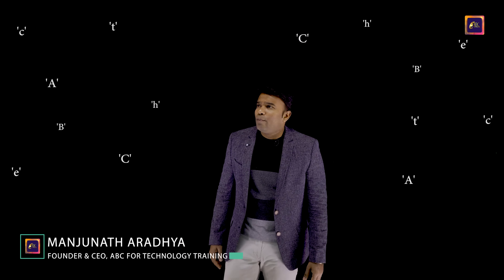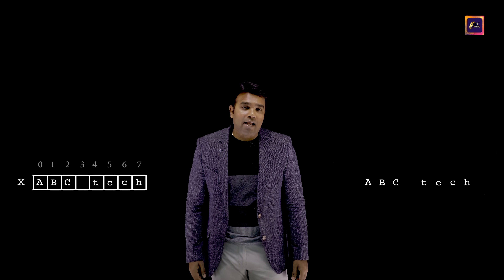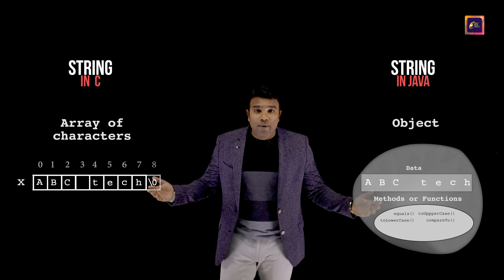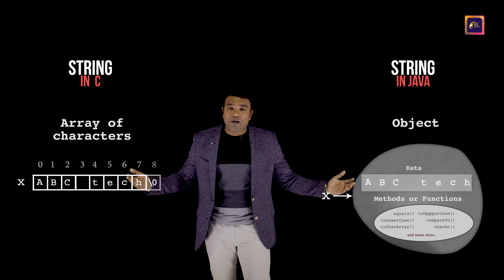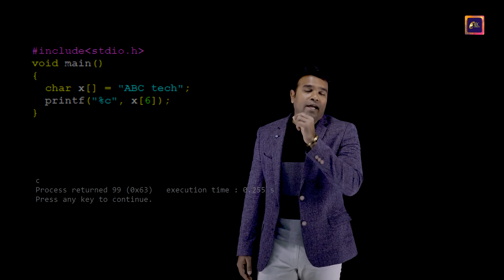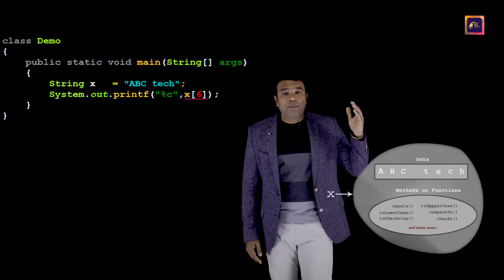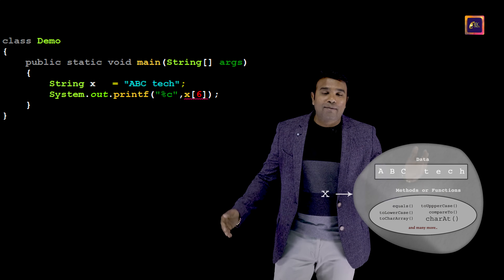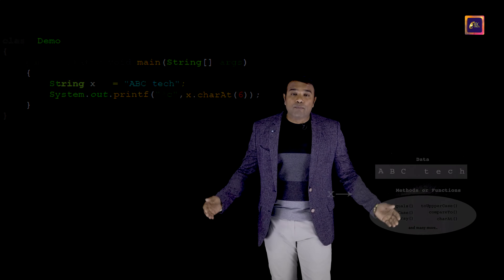Introduction to Strings in Java | Java tutorial | ABC Technology Training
In this episode the charismatic technical leader, Manjunath Aradhya Sir has taught the Strings concept in the programming language. This is the second episode of the Strings video series. This video lecture is presented by one of the fastest-growing technical training institutes in India i.e ABC for technology training. This episode is delivered by the visionary Founder and dynamic CEO of ABC for technology training Mr. Manjunath Aradhya who has revolutionized the technical training domain using his 20+ years of teaching experience.